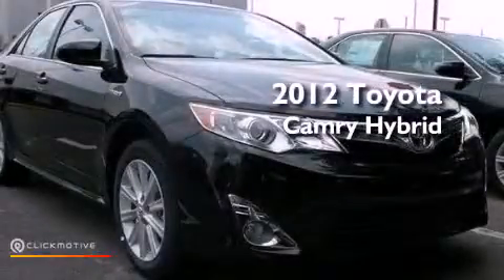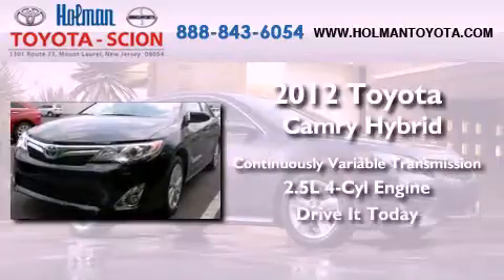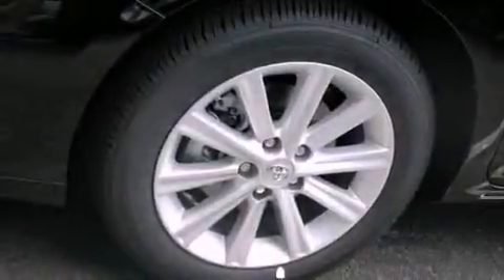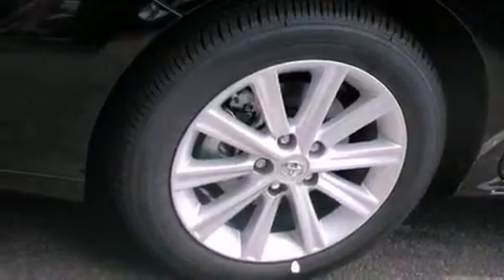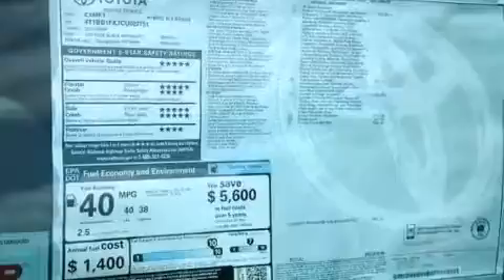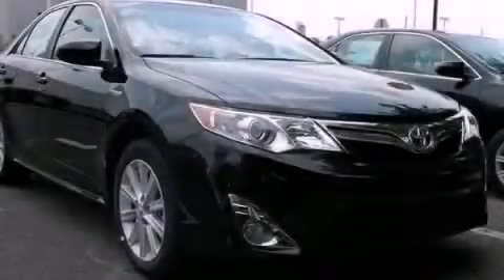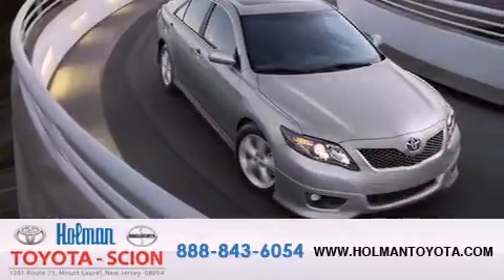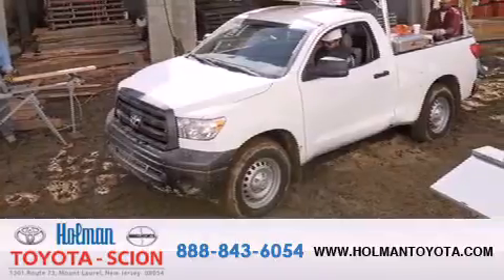2012 Toyota Camry Hybrid Mount Laurel NJ 08054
Year : 2012
 Make : Toyota
 Model : Camry Hybrid
 Engine : Gas/Electric I4 2.5L/152
 Trans . : Variable
 Exterior : Attitude Black Metallic
 Miles : 5
 Interior : Light gray
 Stock : 28901